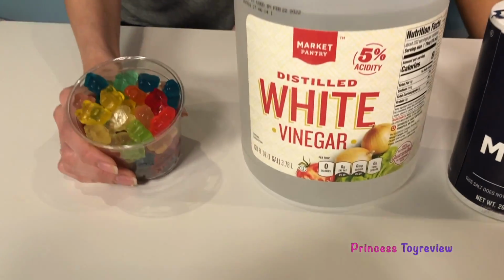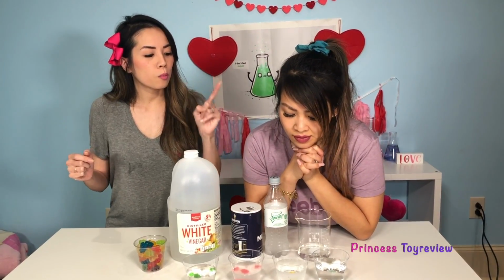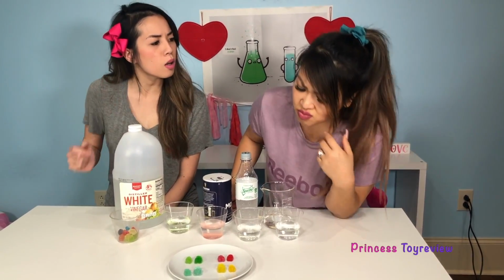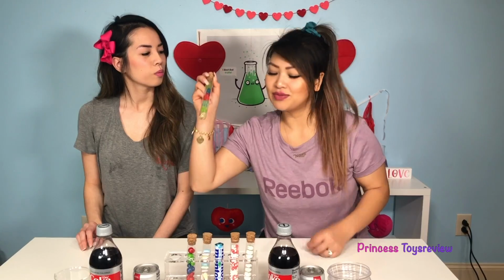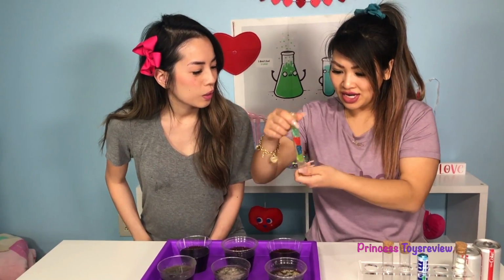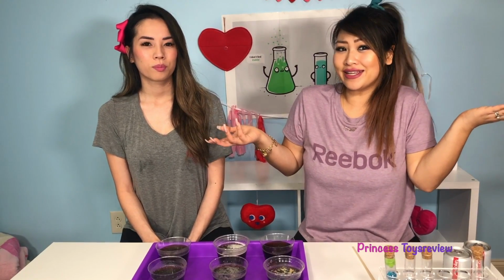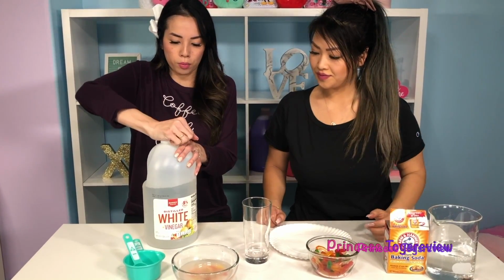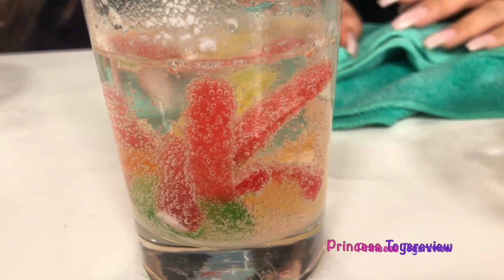Easy DIY Science Experiments Gummy Bear Osmosis, Gummy Worms, and Coke & Mentos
Easy DIY Science Experiments Gummy Bear Osmosis, Gummy Worms, and Coke & Mentos! Princess T and Princess Pham do a fun Science experiment compilation! They learn about osmosis with gummy bears in different types of solution! They also watch gummy worms come to life in baking soda water and put different types of candy in coke to see which has the biggest reaction! This is a fun video for those who love Science experiment and DIY activities!